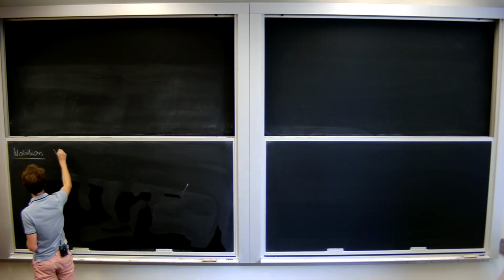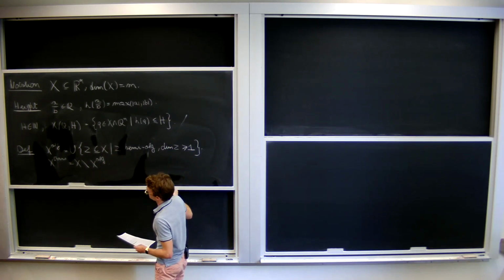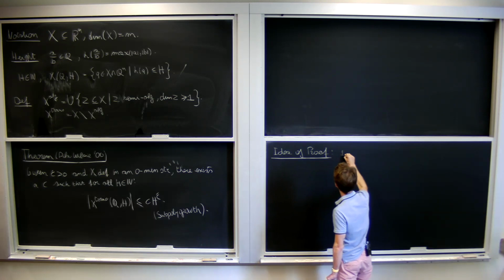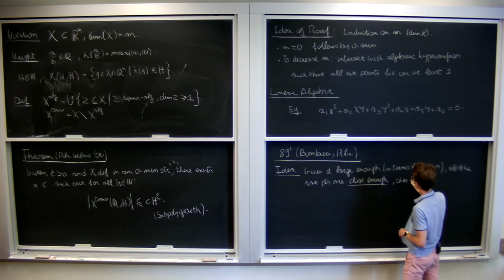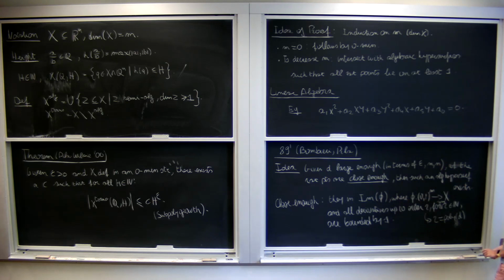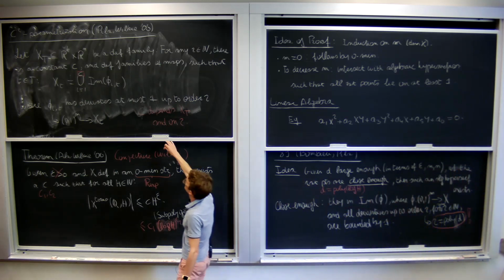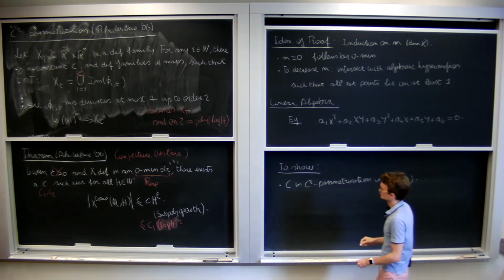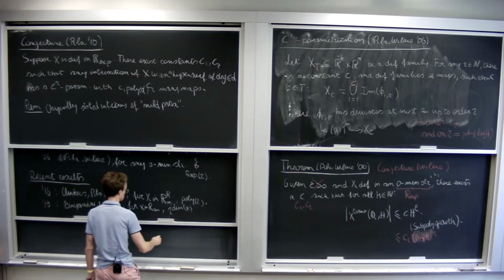Parametrizations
Siegfried Van Hille, The Fields Institute
Tuesday, September 20th, 2022